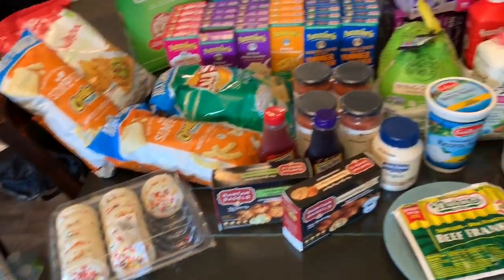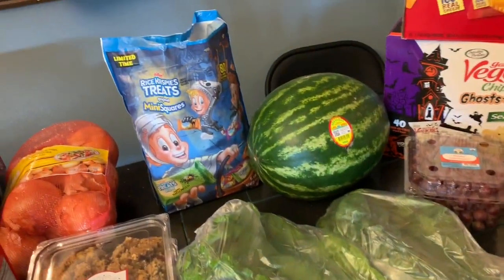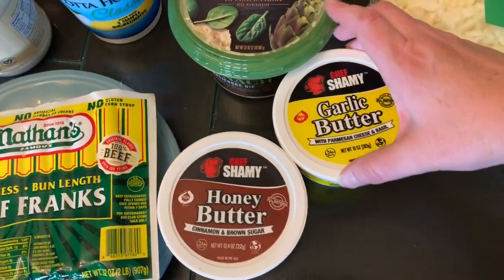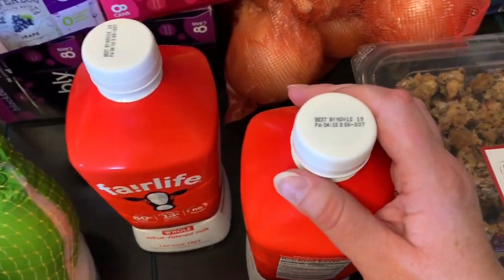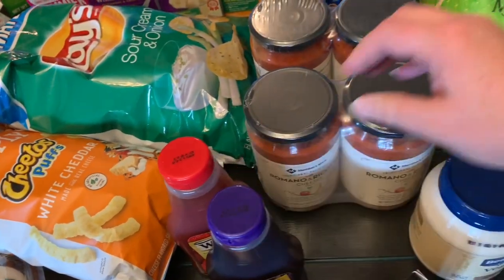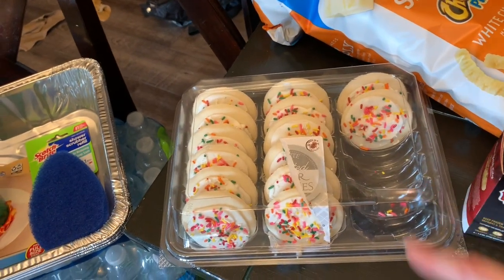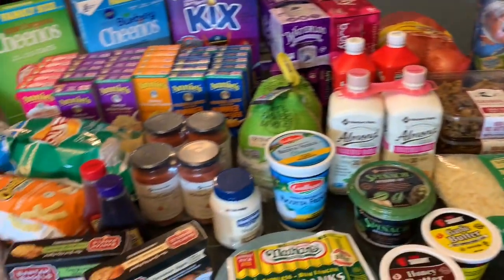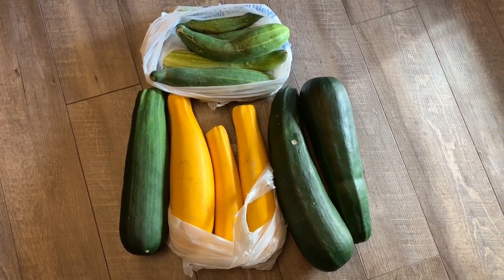Massive Zucchini Grocery Haul - Large Family Living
Meal planning works best when you work with what you’ve got, and sometimes that means planning your dishes around a group of massive zucchini.